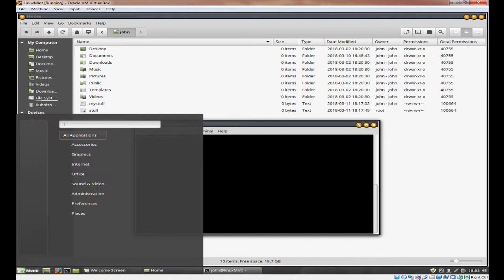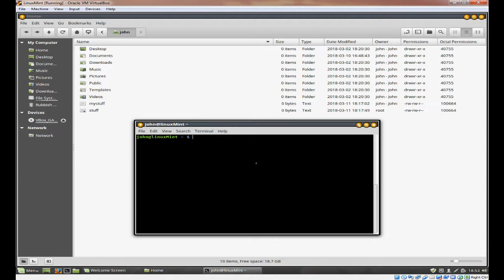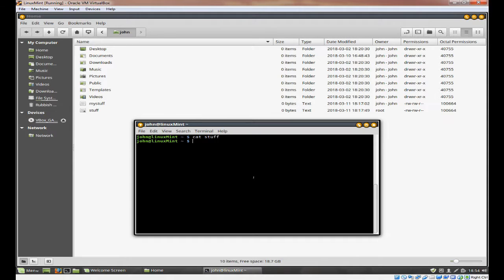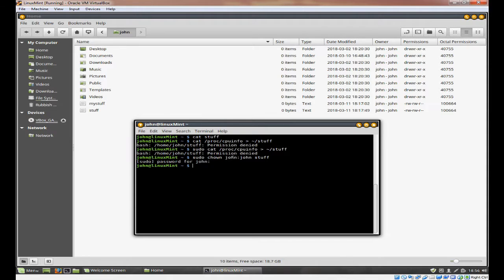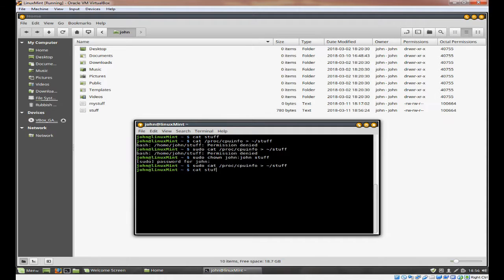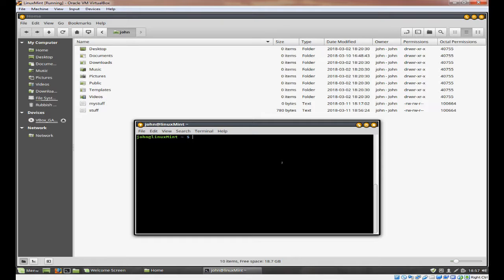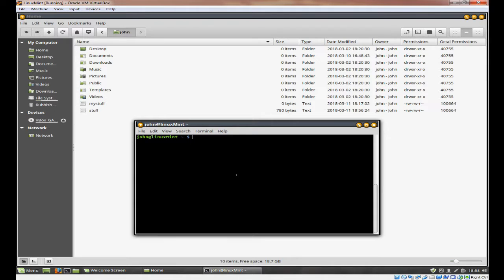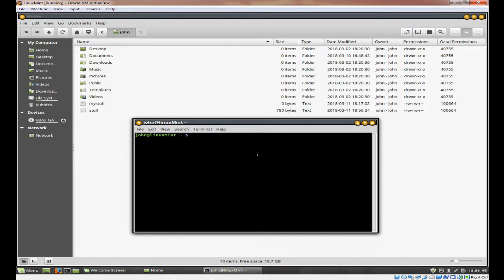SUDO - Programming for the Web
SUDO

An introduction to Super User (sudo) on Linux.

COMMANDS & LINKS:

 sudo         : Super User do, run the command with Super User permissions.
 cat stuff        : Display the contents of stuff in terminal
 sudo cat /proc/cpuinfo &gt; ~/stuff : copy the contents of /proc/cpuinfo into ~/stuff
 sudo chown john:john stuff   : Change the ownership of a file or directory to user: john and group: john
 clear (or CTRL+L)     : Clears the terminal window